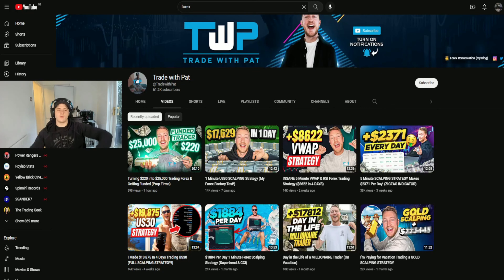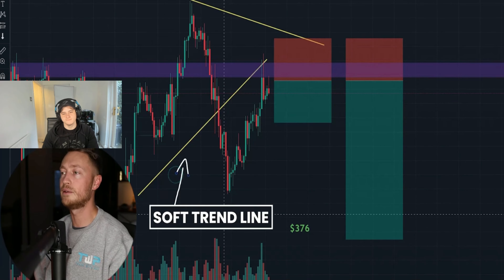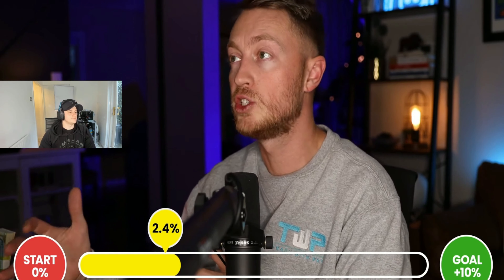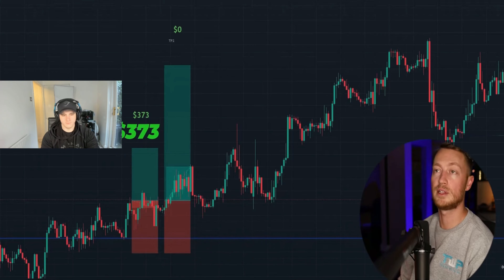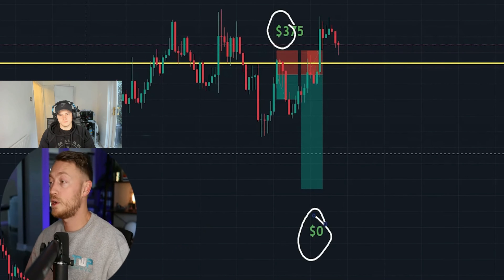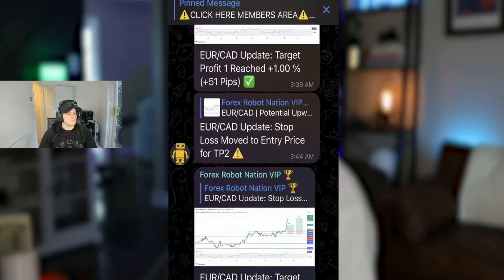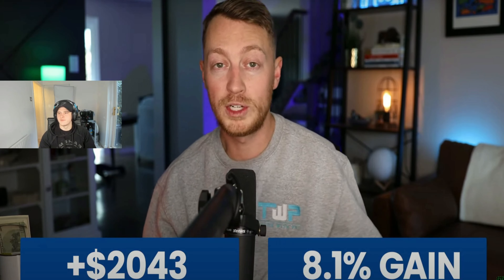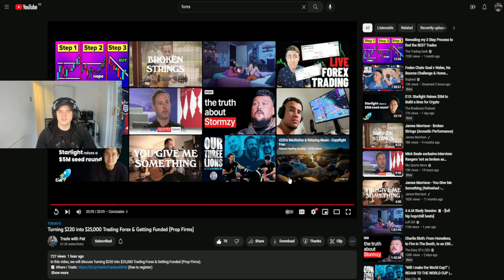Trader Reacts: TradeWithPat Turning $220 into $25,000 Trading Forex & Getting Funded Prop Firm